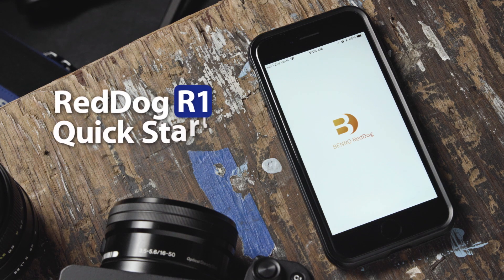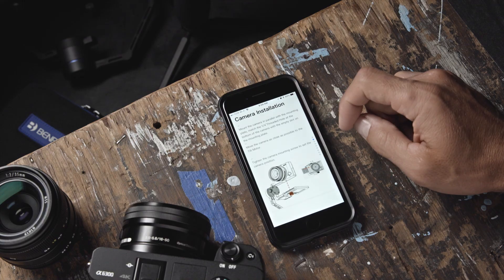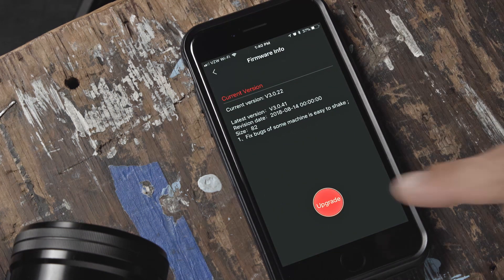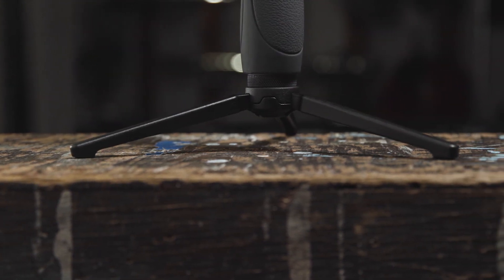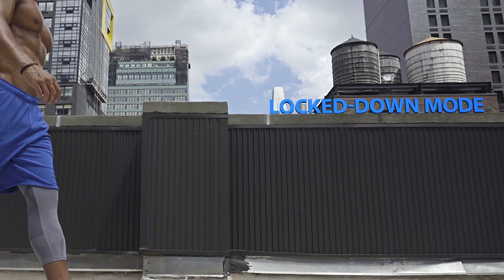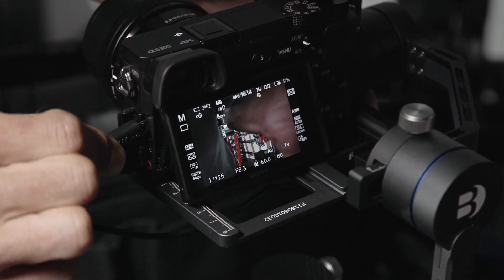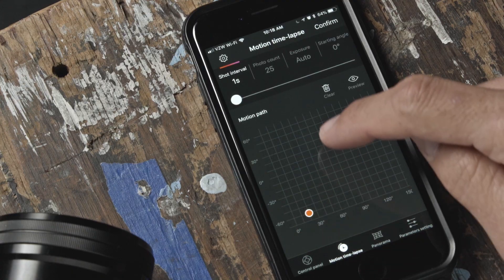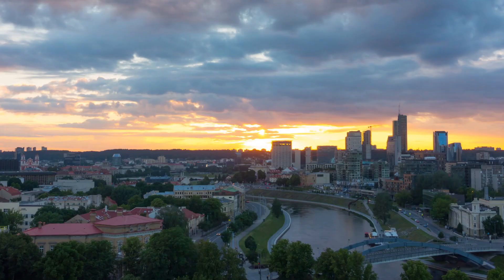Benro RedDog R1 Quick Start - App Walkthrough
In this short video we’ll walk you through the Benro Red Dog mobile application, calibrating your Gimbal,  adjusting parameter settings, and show you how it can help you create dynamic imagery using your Red Dog stabilizer.